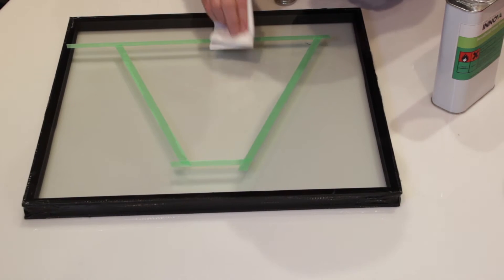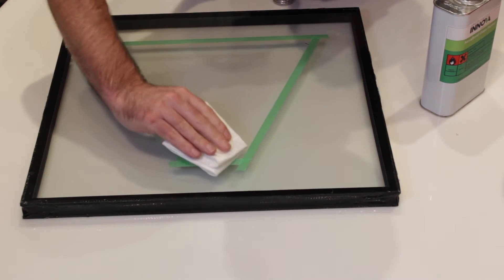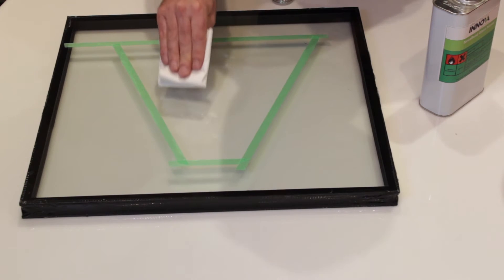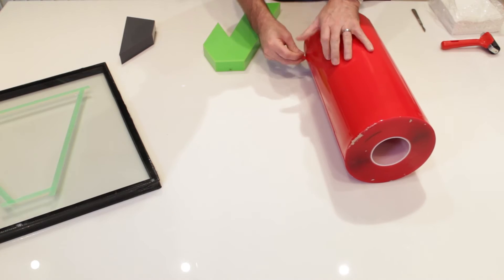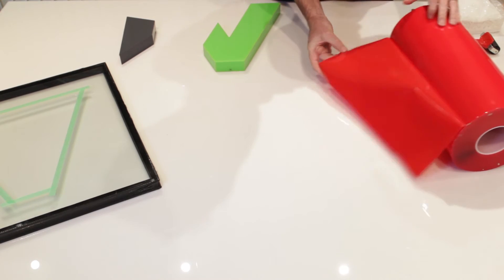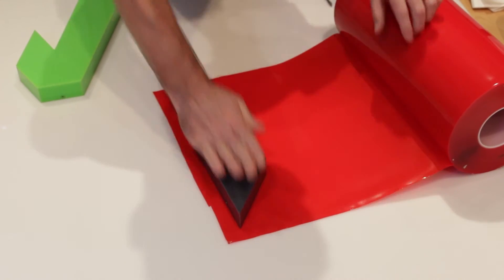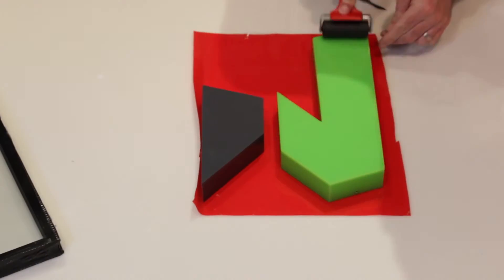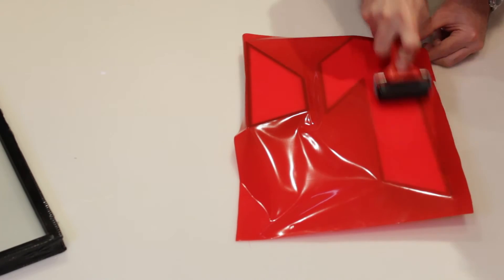How to Bond to Glass by using NovaBond XS100C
A short video demonstrating how to bond raised lettering or other substrates to glass using our Nova products.